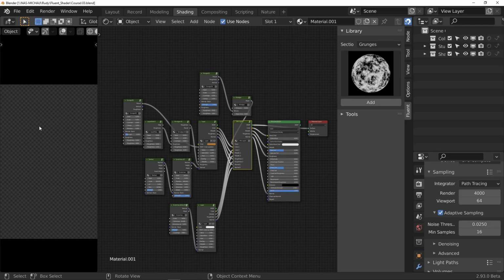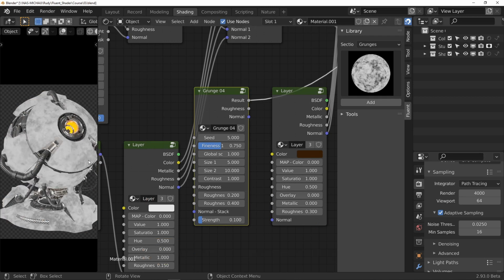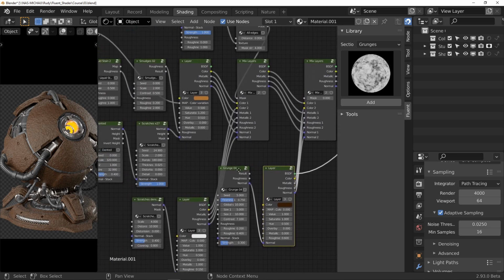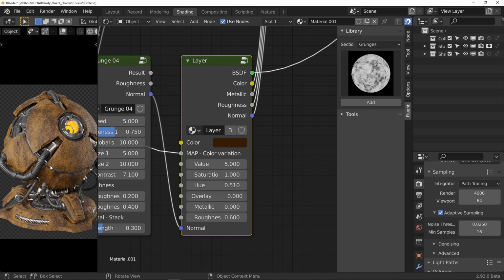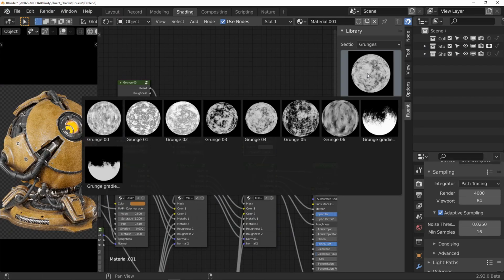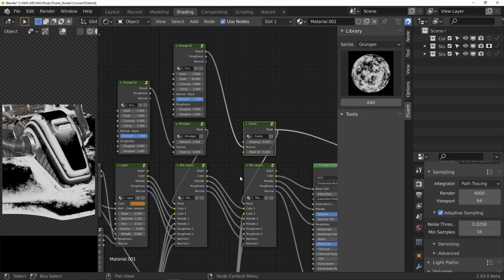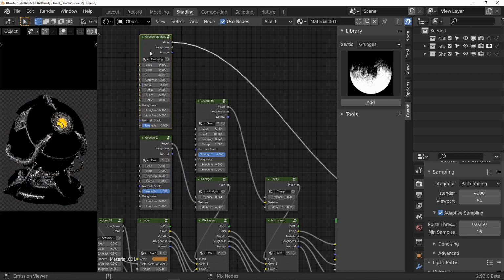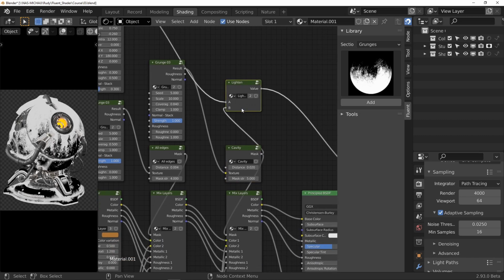04 [EN] Even further with 3 layers and mask mixing